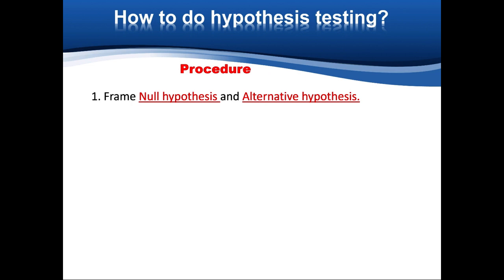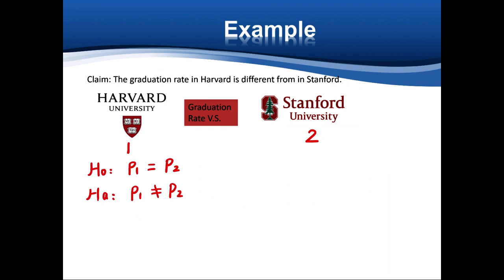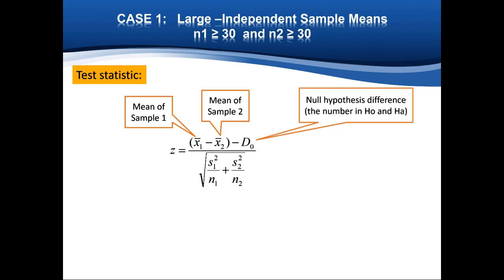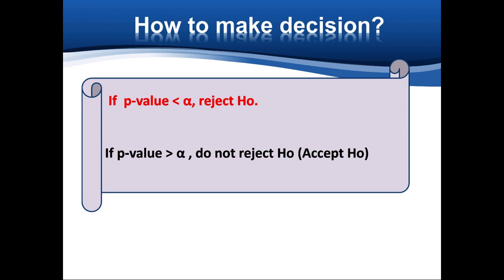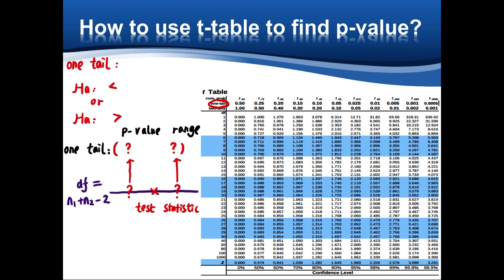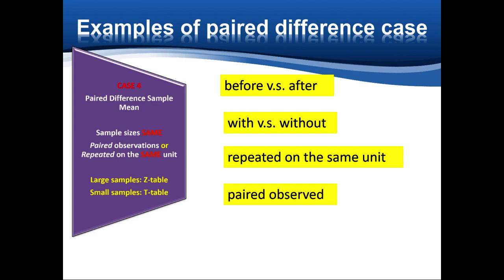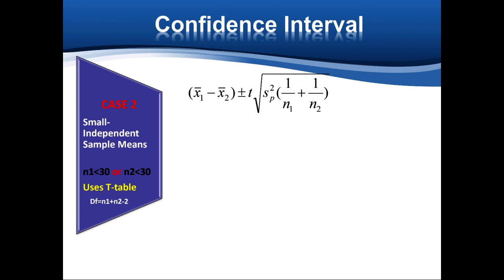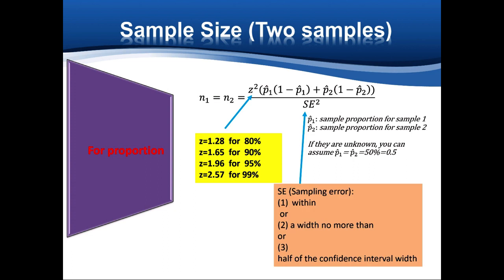Video Chapter 9 Two Samples Hypothesis Testing old